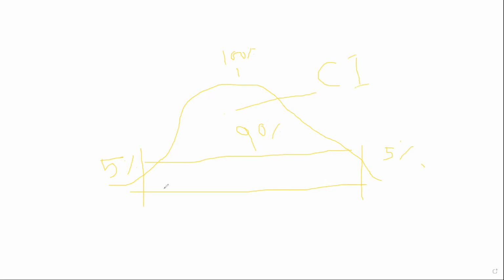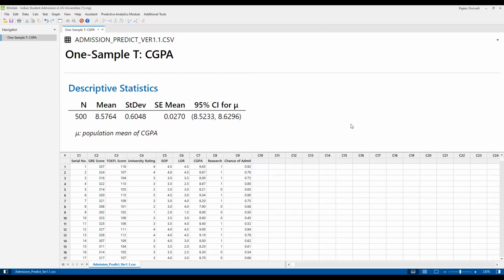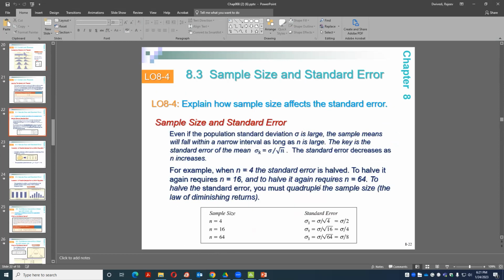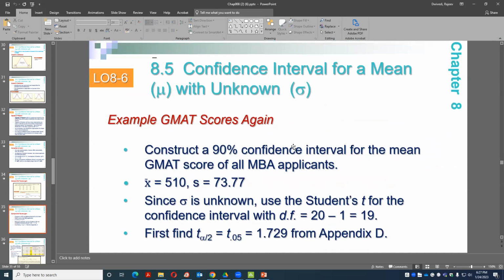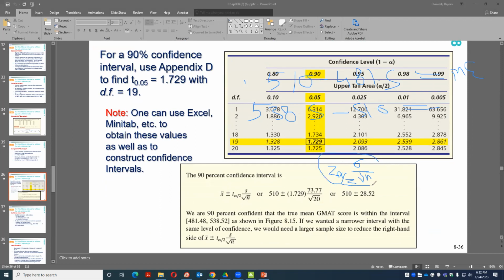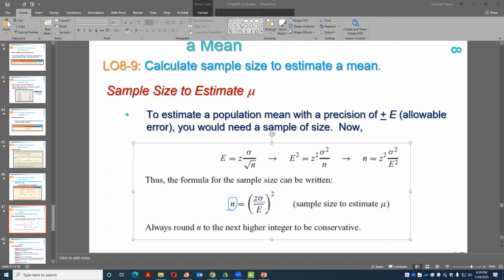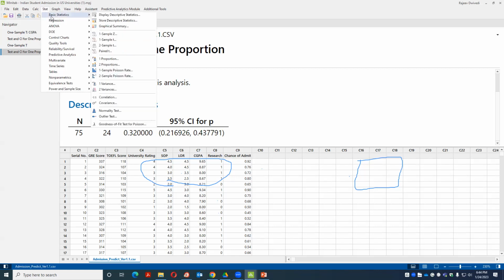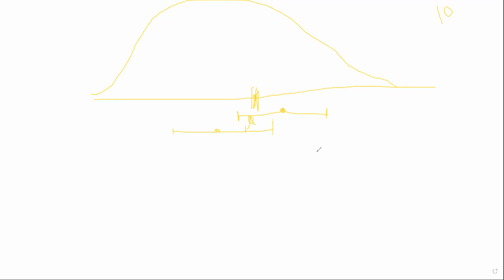JAN 24, 2022 Session